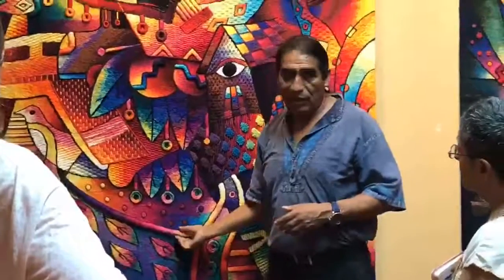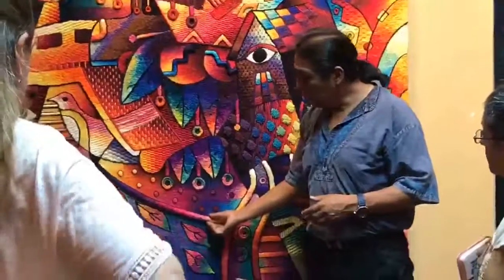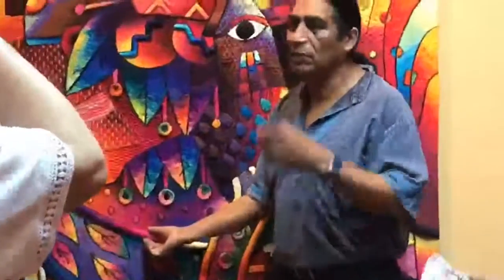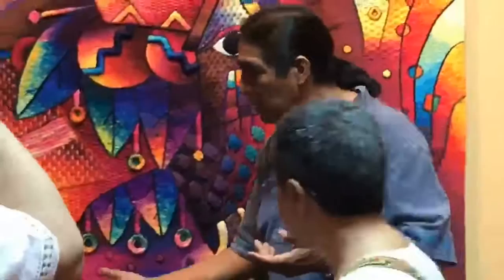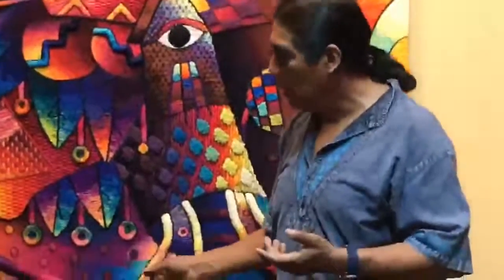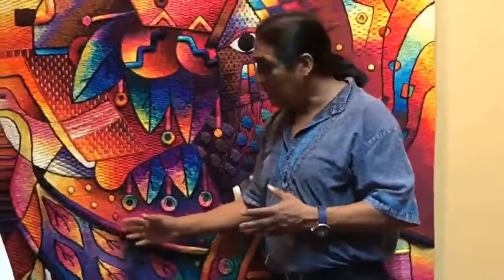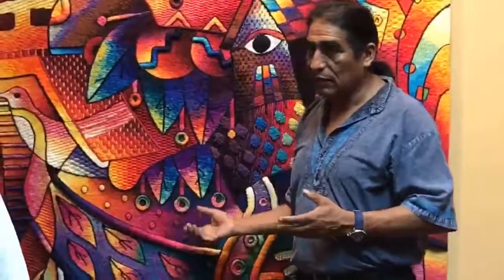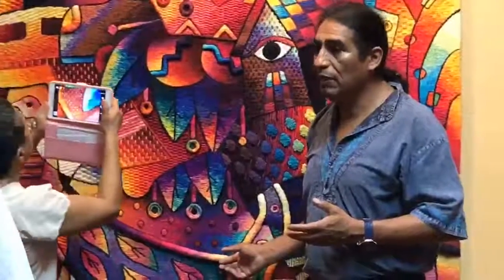Tapestry Studio - Maximo Laura tapestry weaving techniques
Maximo Laura Tapestries. Masterpieces. Handwoven tapestries. Contemporary Peruvian Tapestry Art by Maximo Laura.

Máximo Laura, master weaver, explaining his tapestry weaving techniques: double warping, texture, plain weave, outlining, supplementary warp, and more; at his studio "Laura Tapestry Workshop" in Lima, Peru.

Maximo Laura is grand Peruvian master weaver worldwide known and awarded for his tapestries, whose works stand out for his unique particular palette of vibrant colors and the development of a one-of-a-kind technique for the Laura’s tapestry. These both plastic elements transform the tapestry from a single plane, to a tridimensional expression between lights and shadows that gives it dynamism.